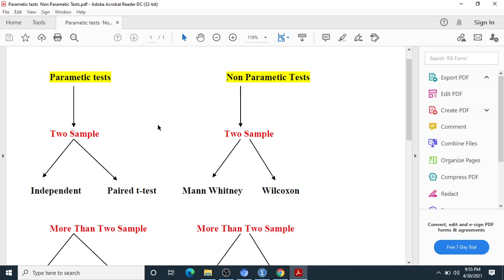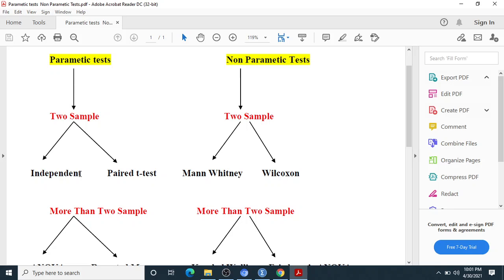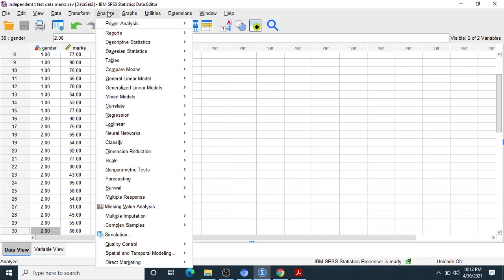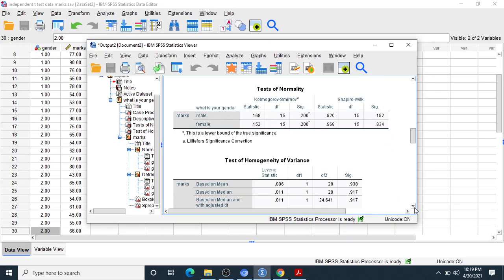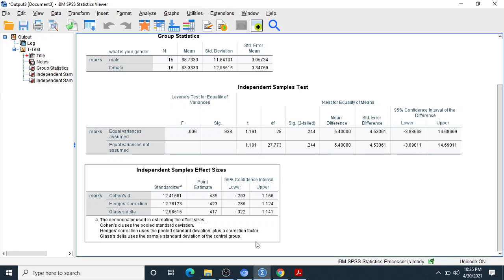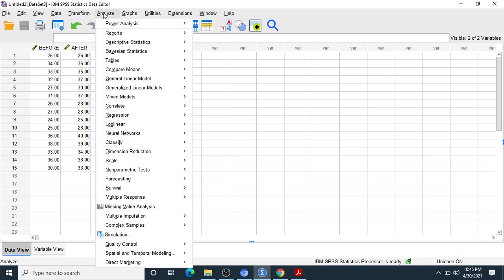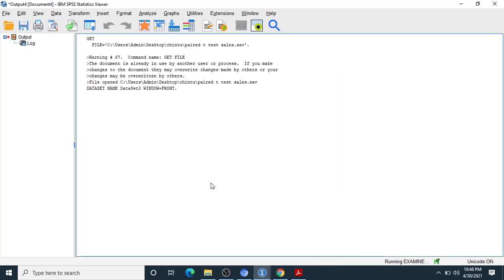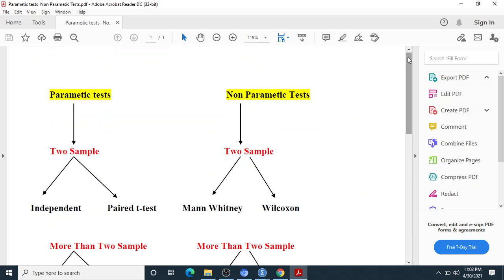Parametric t-test (Two Samples)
Independent t-test
Paired t-test